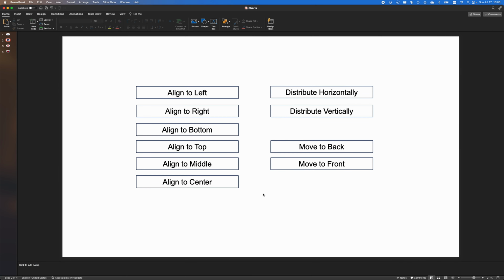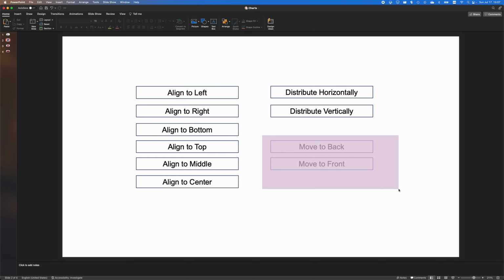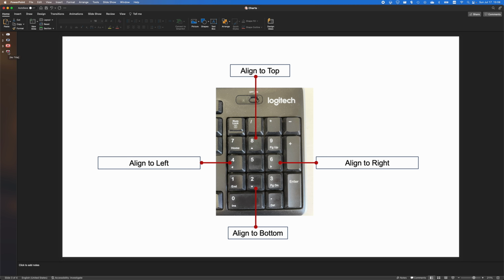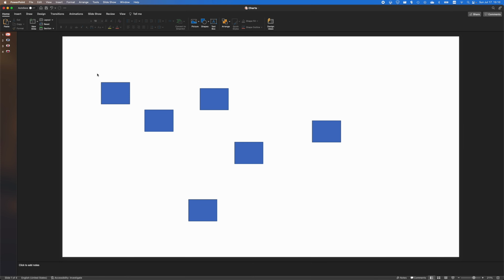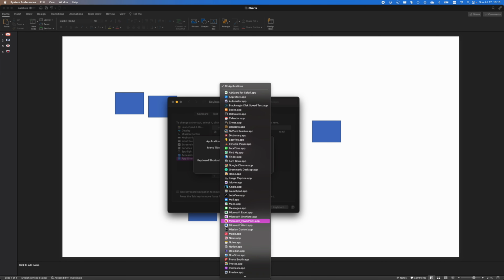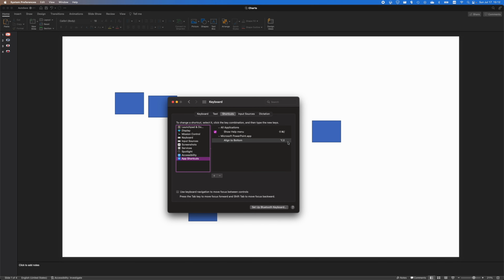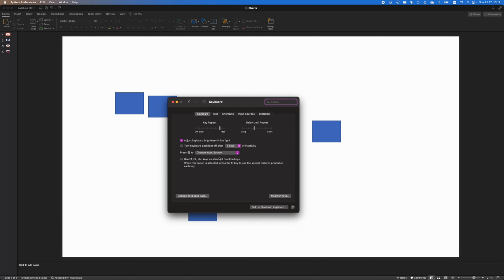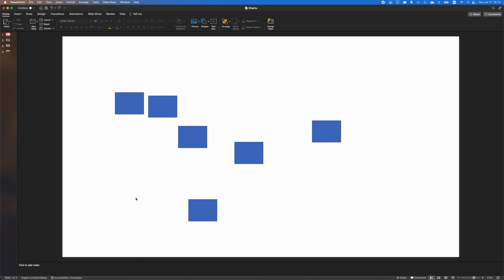Align Items in PowerPoint - Easy and Quick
Hello to everyone! Today I start the new section on the channel about Presentations and PowerPoint.

In order to align items in powerpoint, i use the  tool which helped me save a lot of time. Hope you will find it helpful!

As always - please leave your suggestions in the comments.